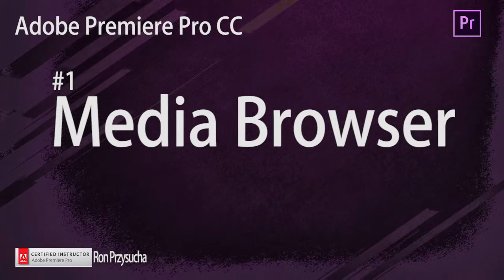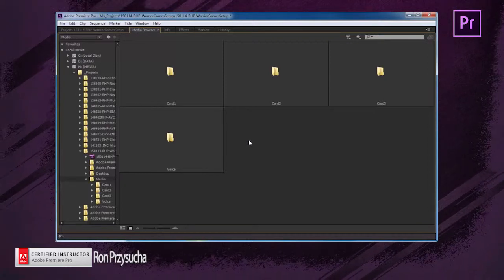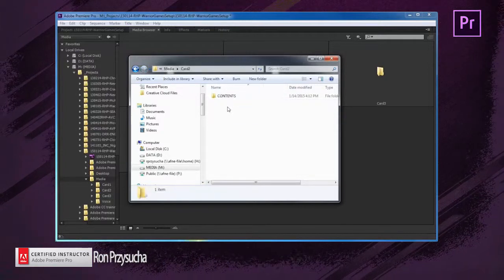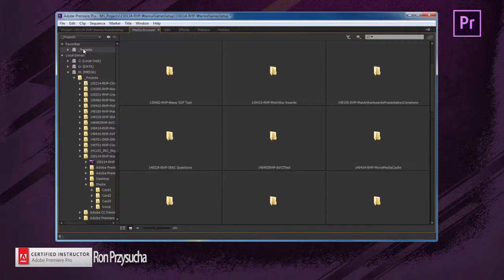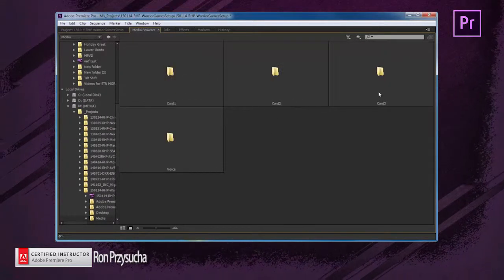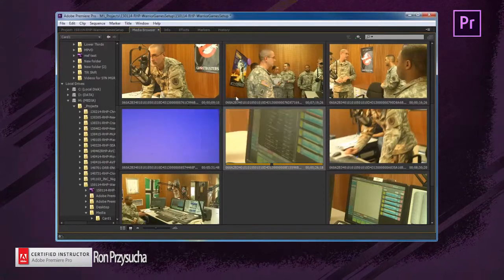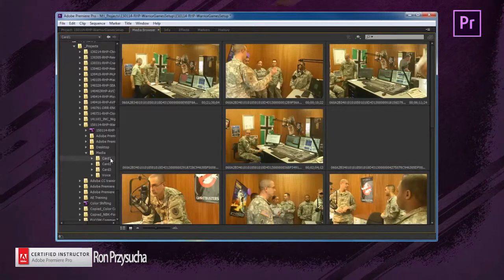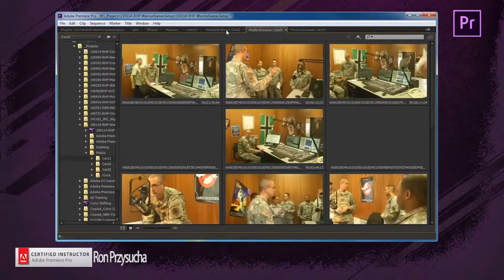Premiere Pro CC Tips & Tricks #1 - Media Browser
This video demonstrates some of the enhancements made to the Media Browser within Adobe Premiere Pro CC.  This is very useful for those of you coming from CS6.